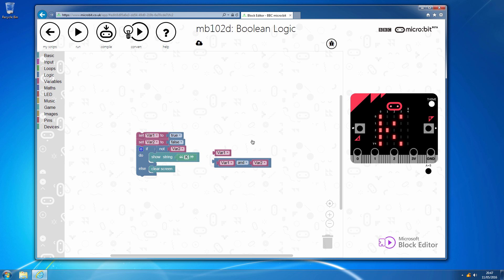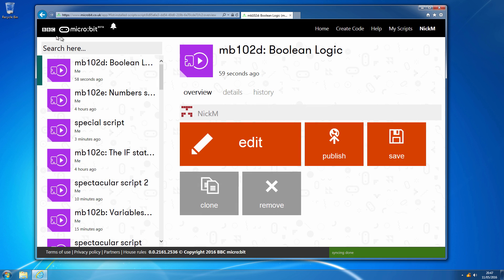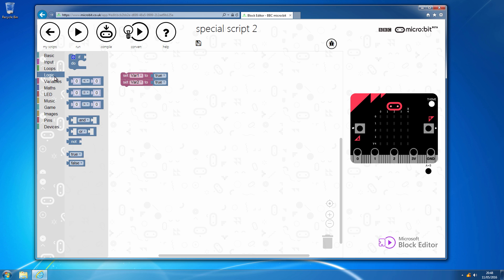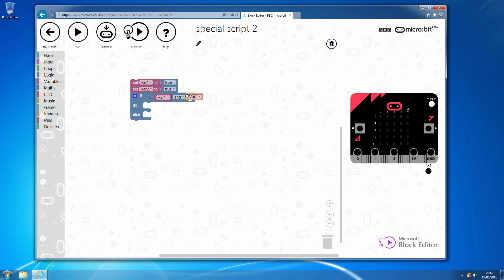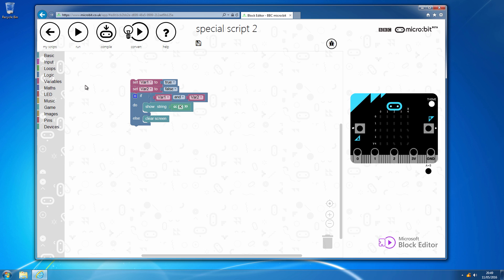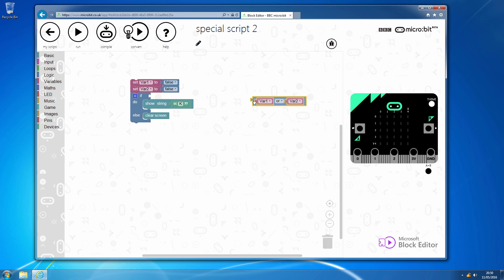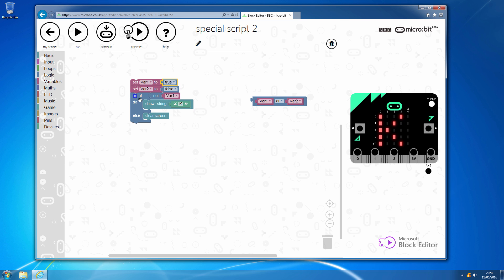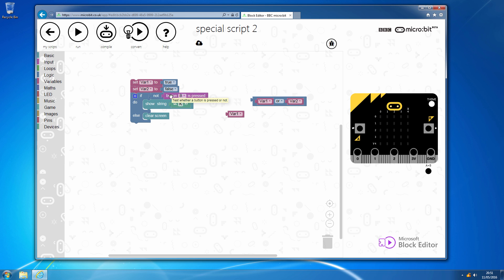BBC micro:bit - 102d - Boolean logic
AND and OR, or is that AND or OR ??